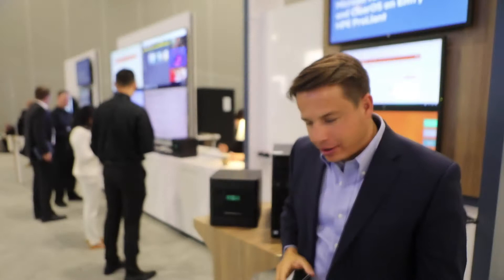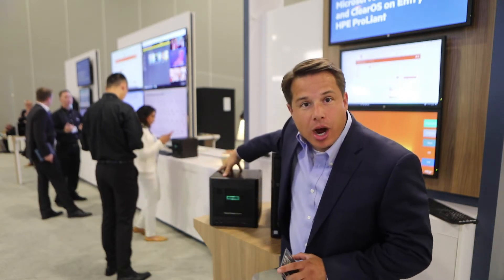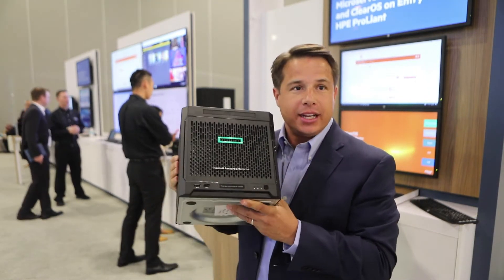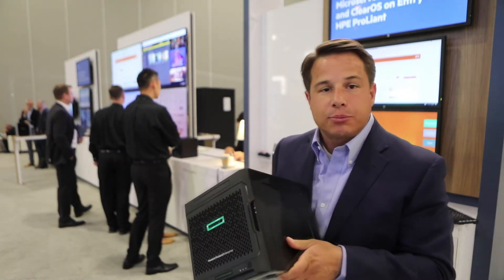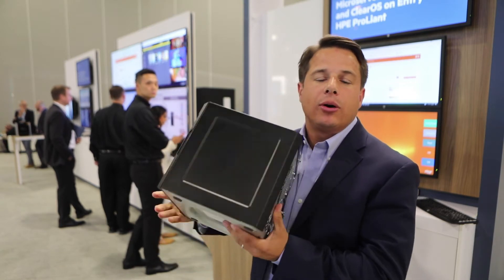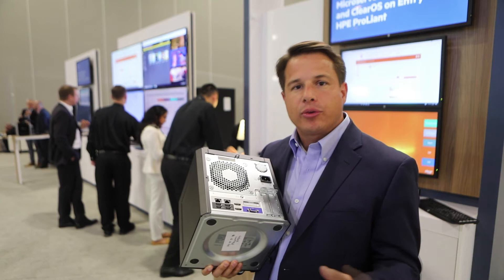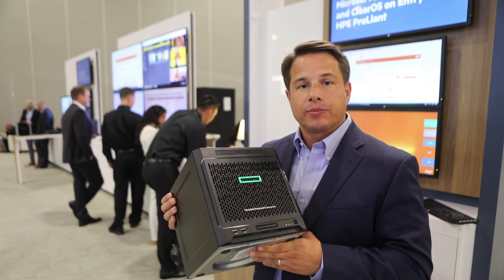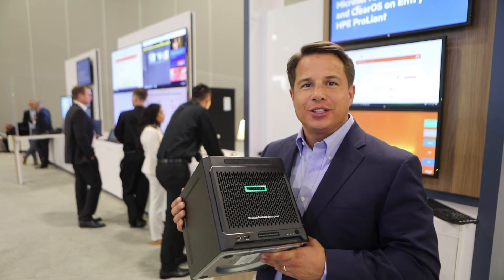Day 1: ClearOS at HPE Discover 2017 Las Vegas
ClearCenter CEO Michael Proper talks about the new HPE ProLiant MicroServer Gen10 announced today at HPE’s Global Partner Summit and Discover 2017 Las Vegas shows.